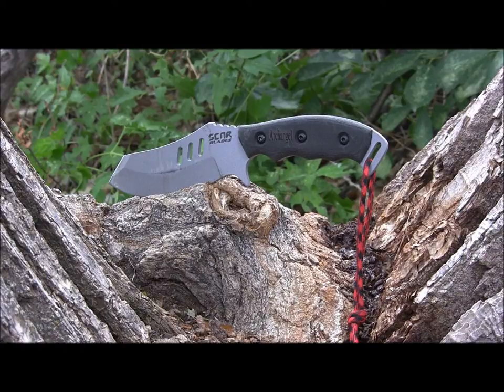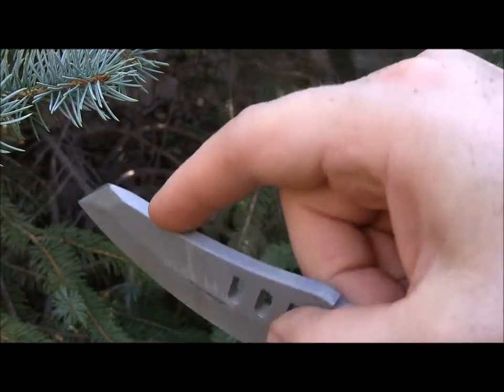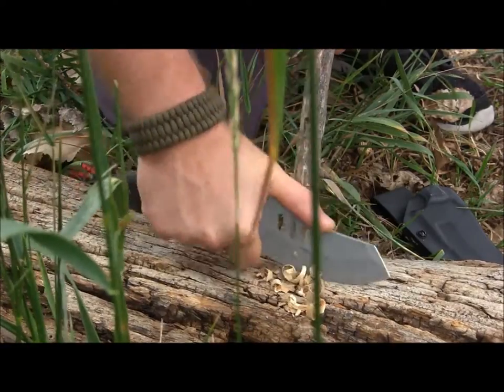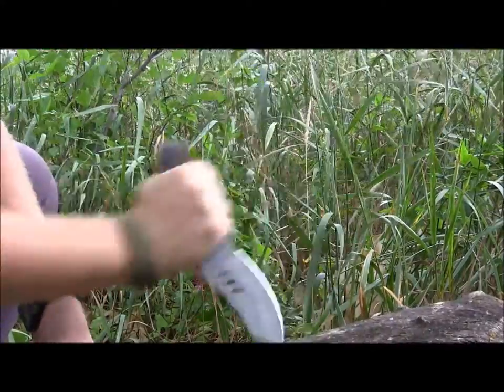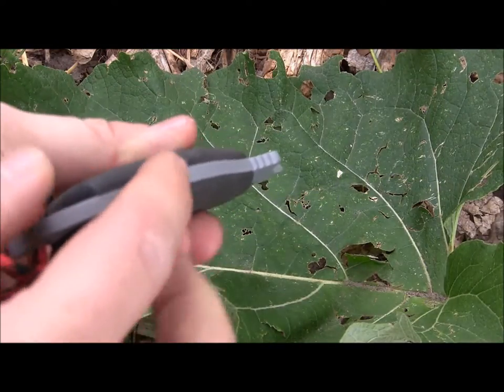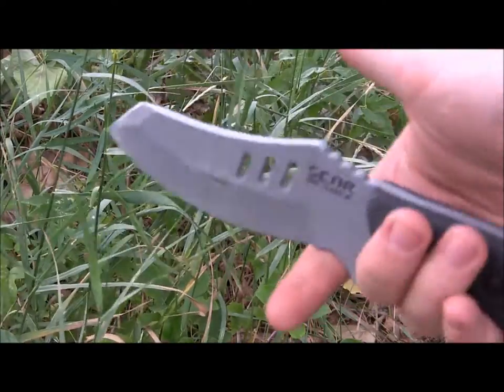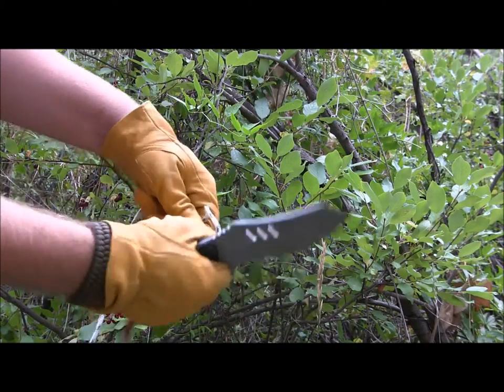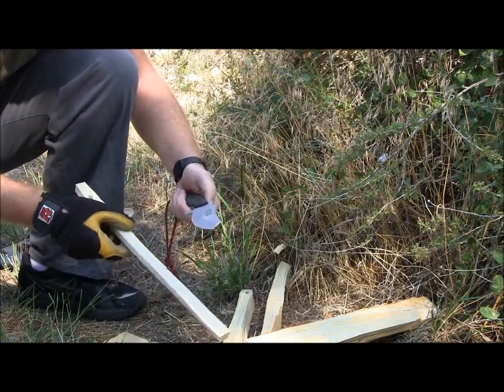Scar Blades Archangel Knife Review: Tactical Meat Cleaver